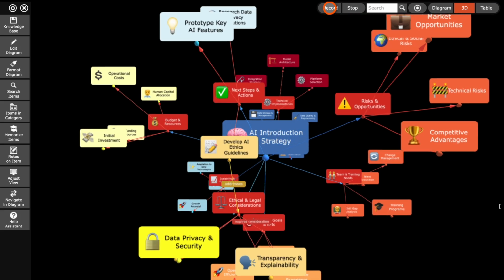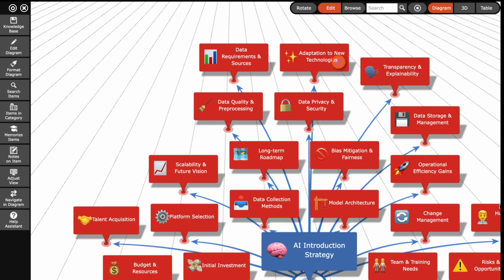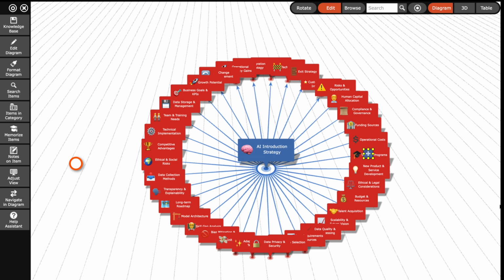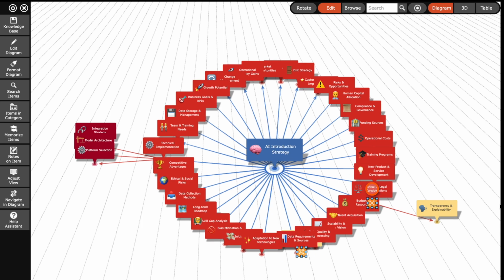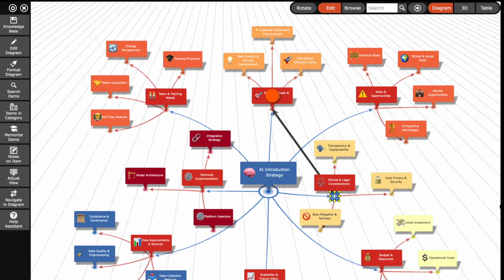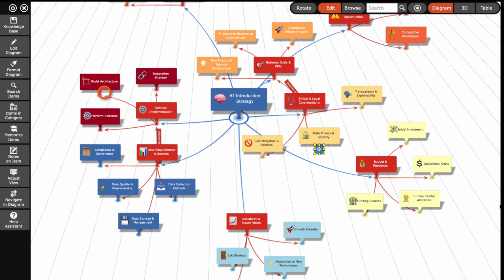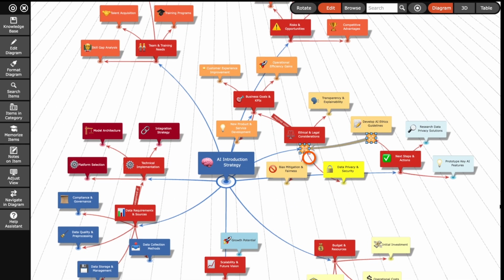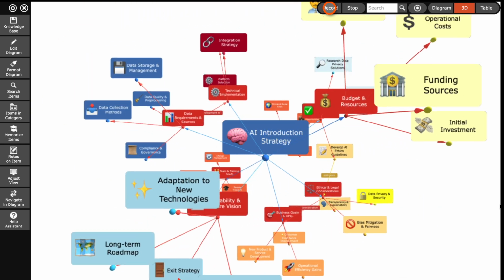The Ultimate Brainstorming Tutorial: Building a 3D AI Strategy Mind Map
Transform your brainstorming process! 🧠 In this video, I demonstrate the ultimate workflow for turning a chaotic 'Brain Dump' into a professional 3D AI Strategy Mind Map using the InfoRapid KnowledgeBase Builder.

Most mind maps fail when things get complex. I'll show you how to maintain your creative flow, restructure hierarchies instantly, and visualize deep connections in a stunning 3D environment.

In this tutorial:

The Brain Dump: Blast ideas onto the canvas without worrying about order.

Dynamic Restructuring: How to re-parent entire categories with simple drag-and-drop.

Relational Analysis: Linking ethics, data, and business goals into a cohesive system.

The 3D View: Experience your AI Strategy from a whole new perspective for better insights.

Actionable Roadmap: Turning nodes into concrete 'Next Steps'.

Perfect for strategists, consultants, and tech enthusiasts who need to manage complex knowledge.